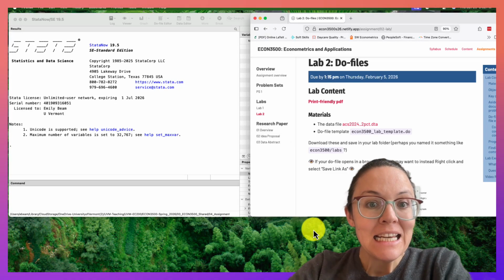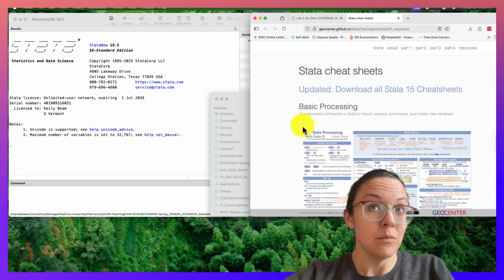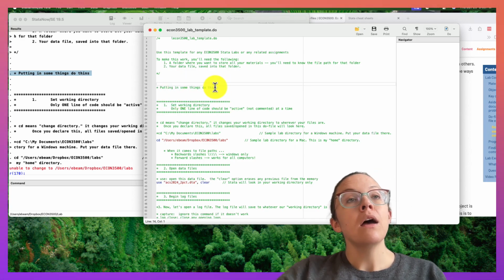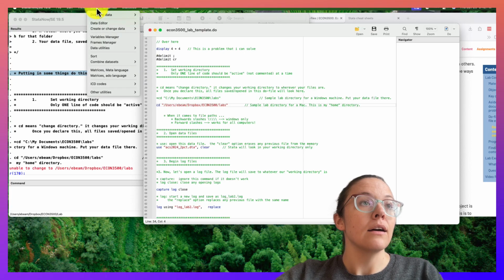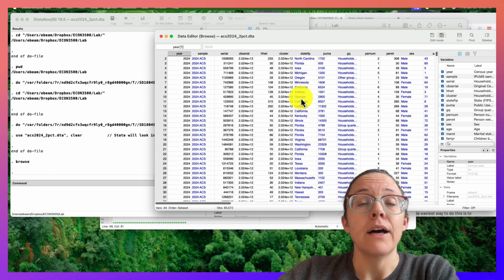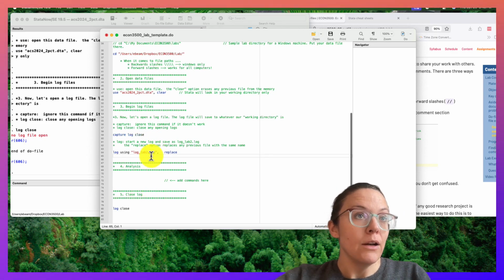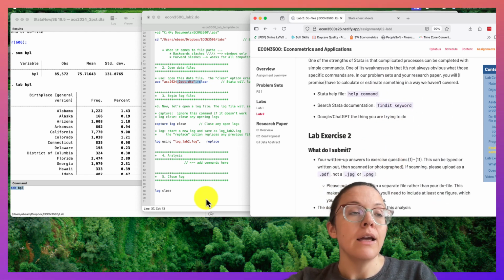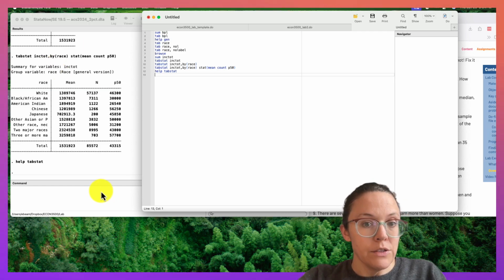ECON3500-Lab02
Pre-lab introduction to Lab 02